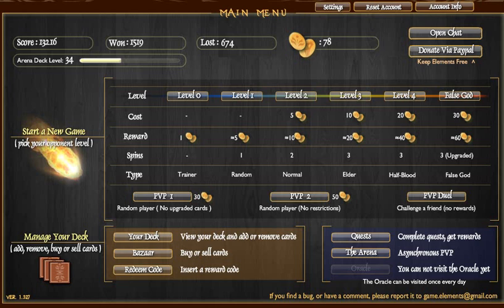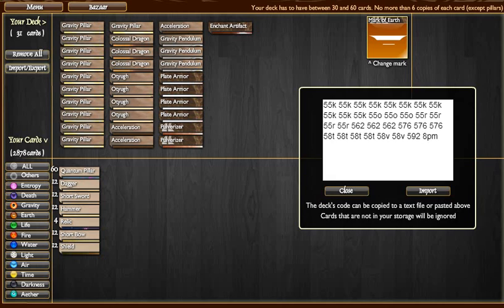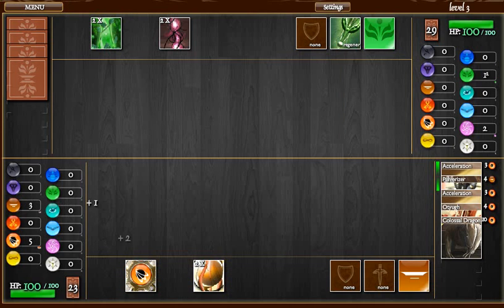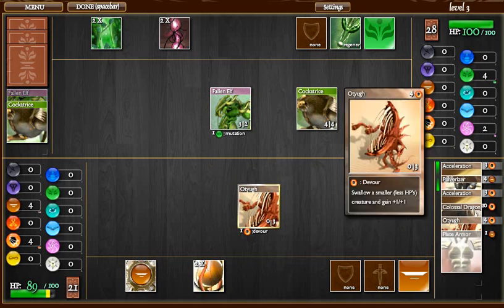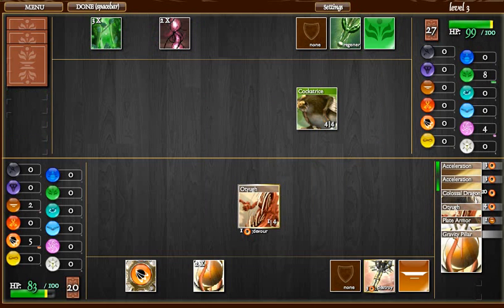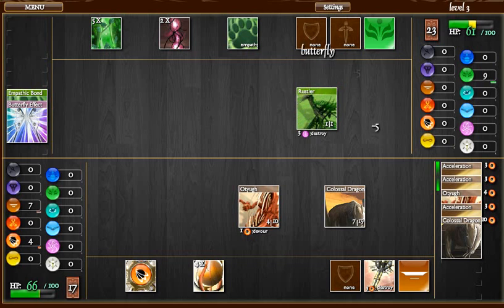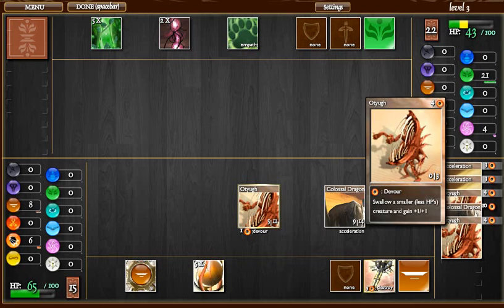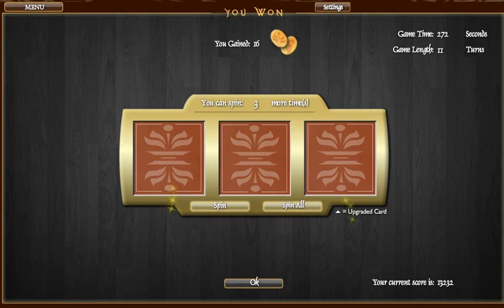Surviving the Elements, Day 2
In which we review aaro54's deck, Armored Otyughs and Dragons Charging.

Deck import code I used:

55k 55k 55k 55k 55k 55k 55k 55k 55k 55k 55k 55o 55o 55o 55r 55r 55r 55r 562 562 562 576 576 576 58t 58t 58t 58t 58v 58v 592 8pm

Original deck import code with upgraded card:

55k 55k 55k 55k 55k 55k 55k 55k 55k 55k 55k 55o 55o 55o 55r 55r 55r 55r 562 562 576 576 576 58t 58t 58t 58t 58v 58v 592 74i 8pm